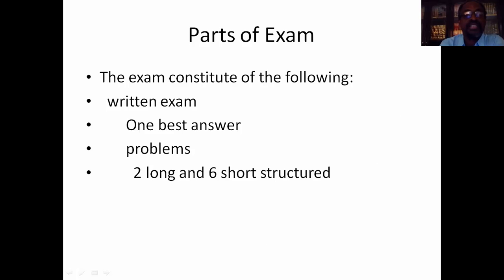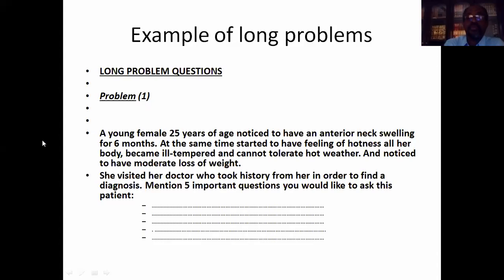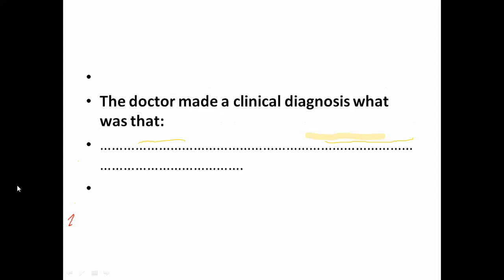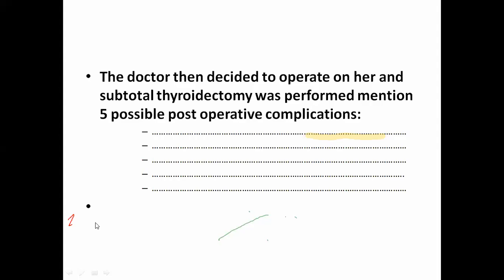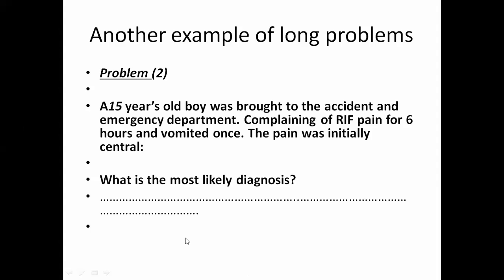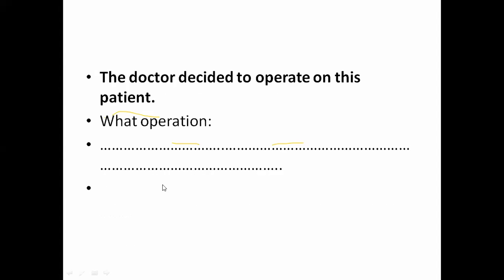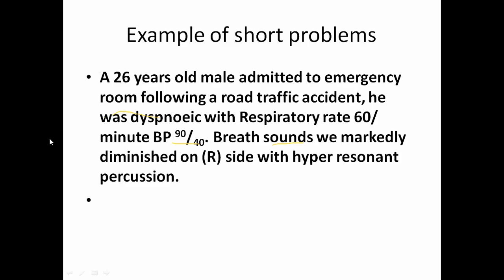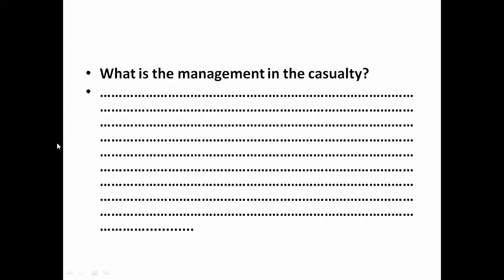How to answer problems in Surgery